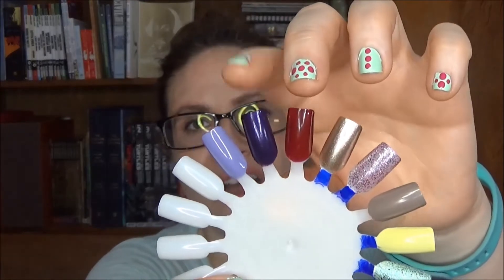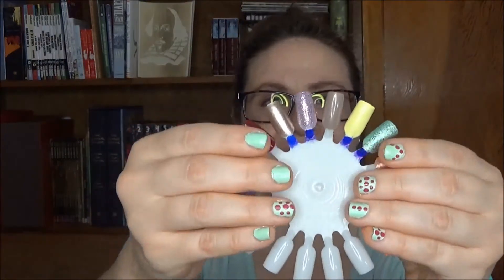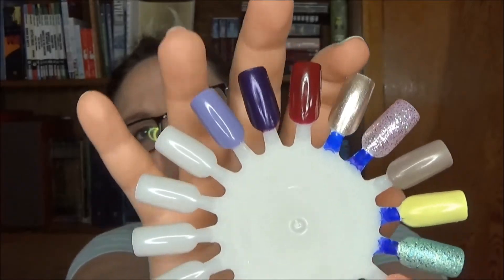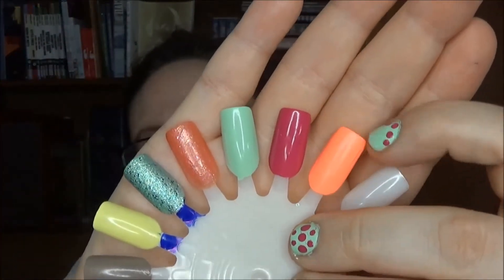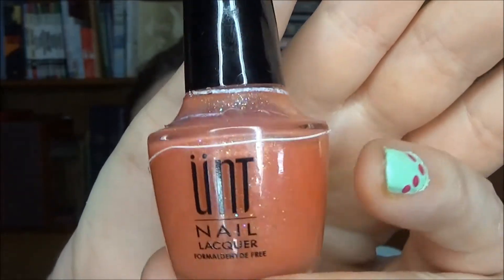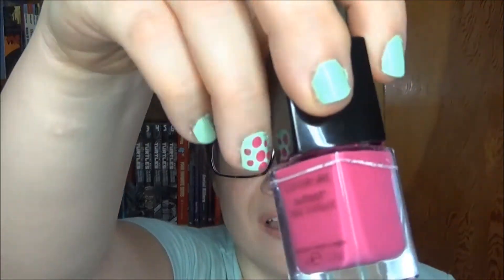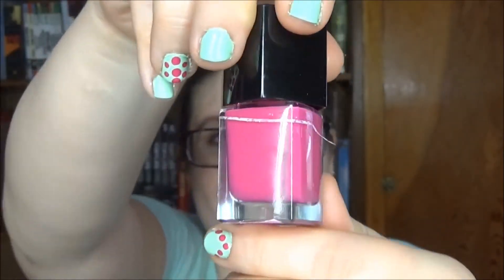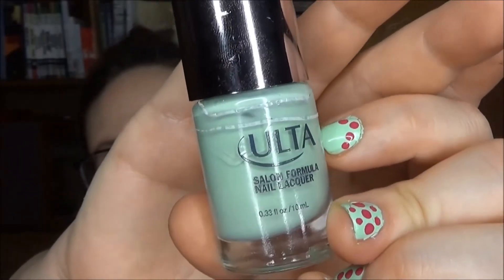Project Polish 2017 Update 5